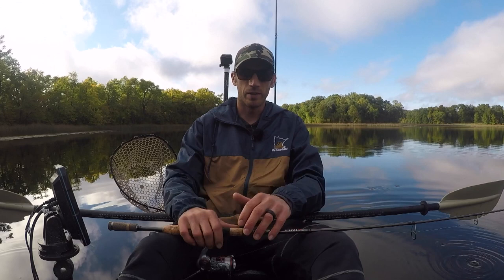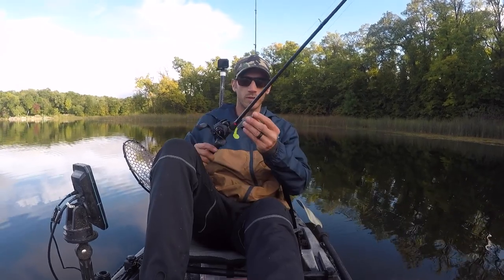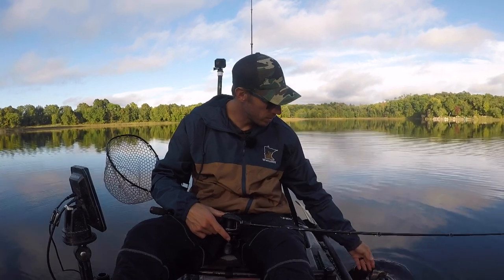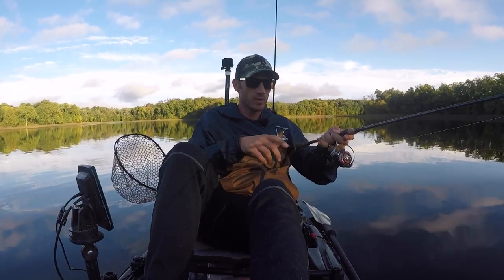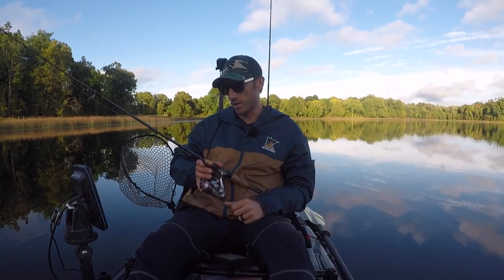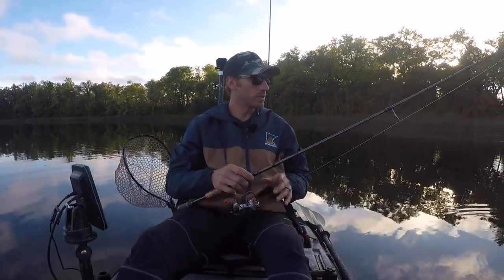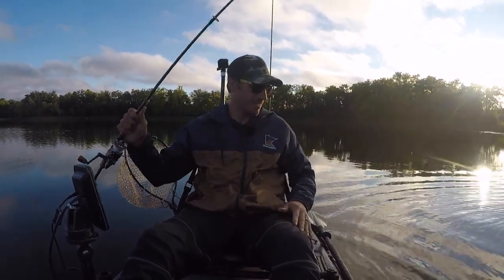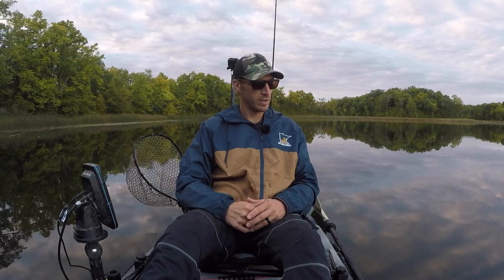Year later Riot Mako fishing test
After many outings and a year of owning this Riot Mako 10 I give my input on this vessel, as well as catch some fish. This video was filmed in late September.

Kayak: Riot Mako 10
Rod and reel: Pfuelger president 6’6” medium lews w/ Berkley Fireline 8lb, Lews baitcaster 6’ medium heavy Lews rod
Action cameras: Gopro 7 Black, Gopro 7 Silver
Vlog Camera: Sony FDR-AX53
Fish finder: Garmin Striker

Minnesota Fishing smallmouthbass bass kayak kayakfishing Pflueger river fishing GoPro Sony outdoor clearwater

Finder mount

Ducer mount

Camera mount I don’t have